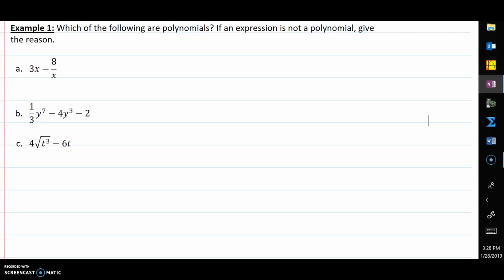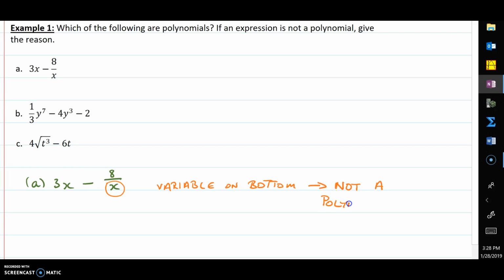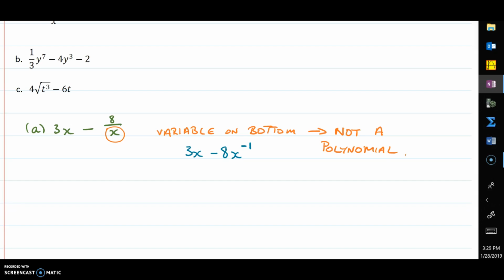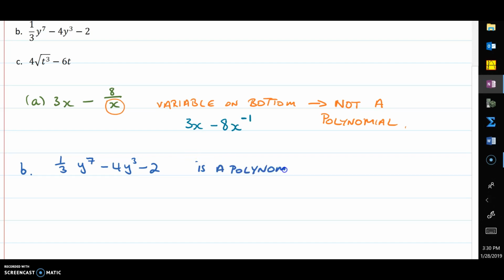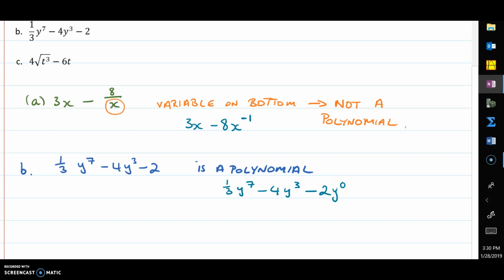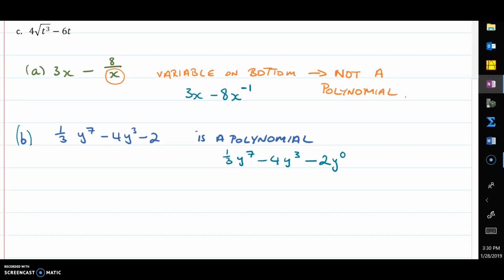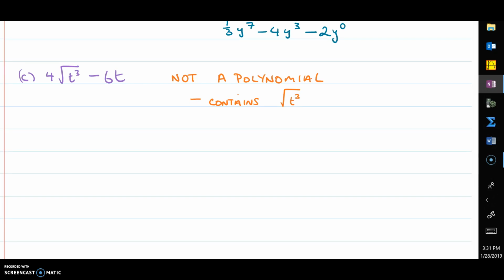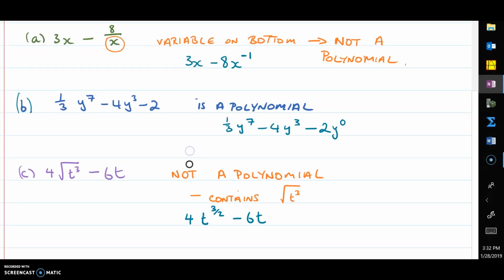Identifying Polynomials, Example 1